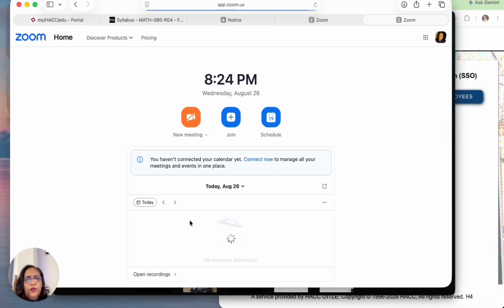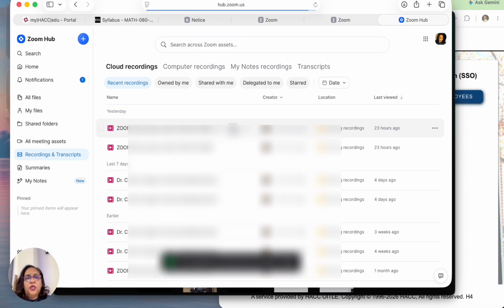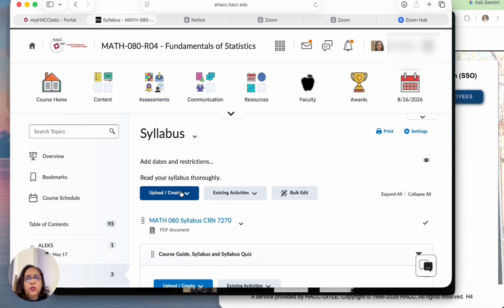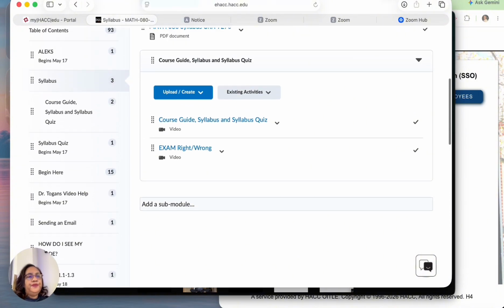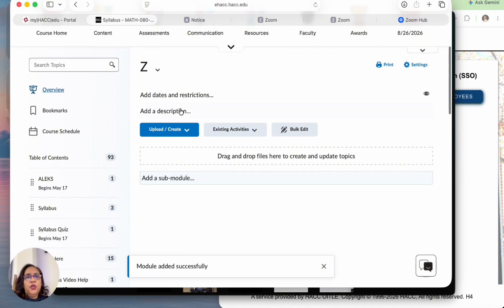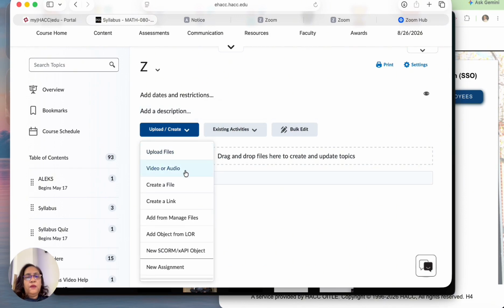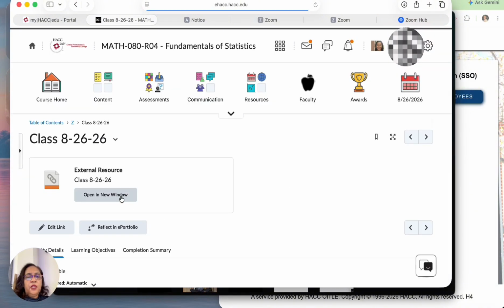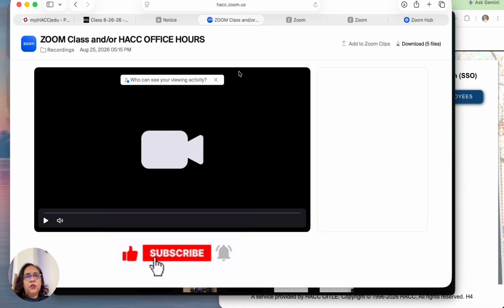How to add a LINKS (zoom link) to Bright Space D2L!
In this quick tutorial, I'll show you step-by-step how to add a Zoom link (or any external link) to your course in Brightspace D2L. Perfect for instructors and students who need to share meeting links easily within their course content.